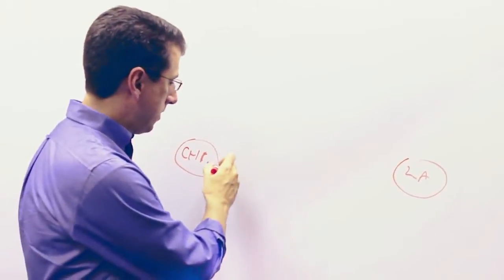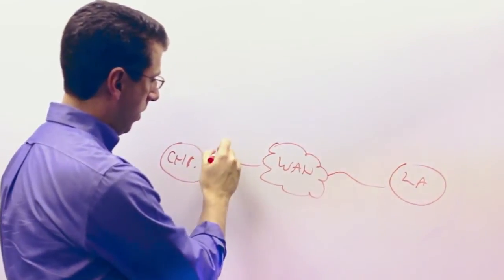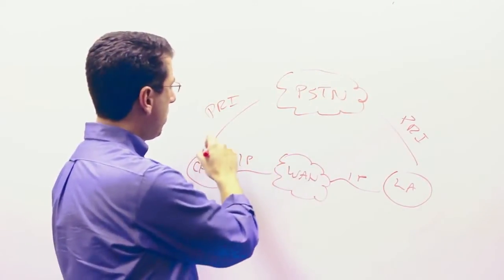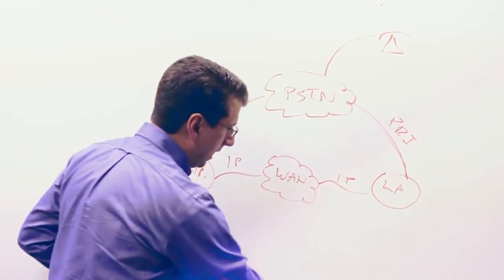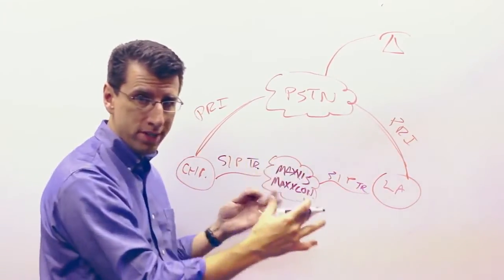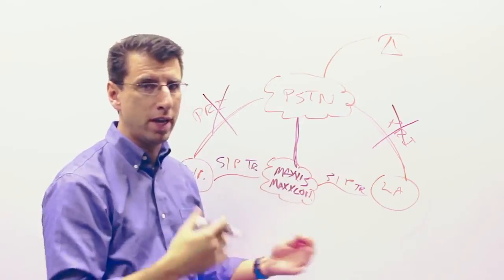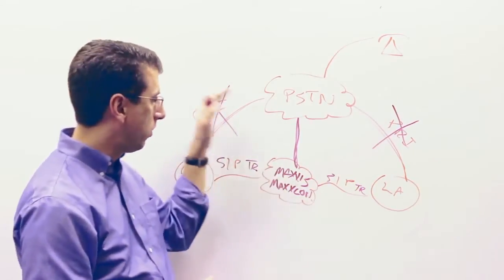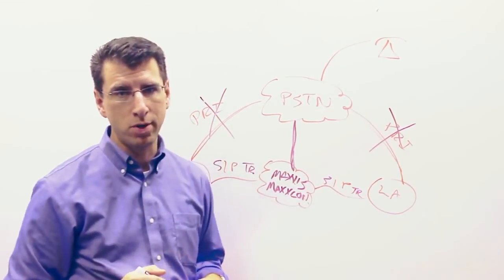SIP Trunking Explained